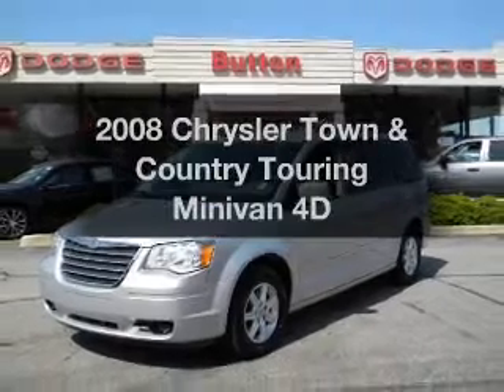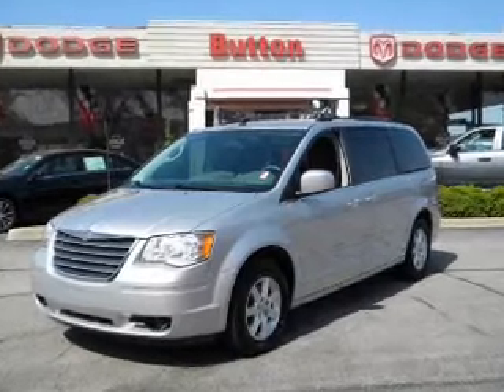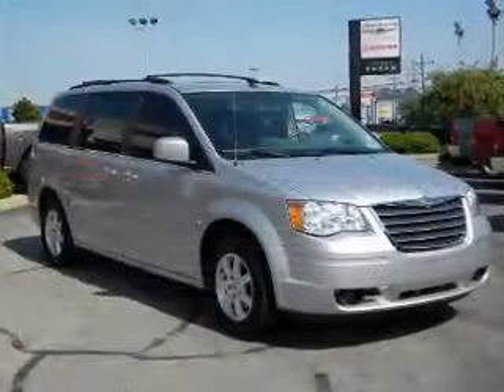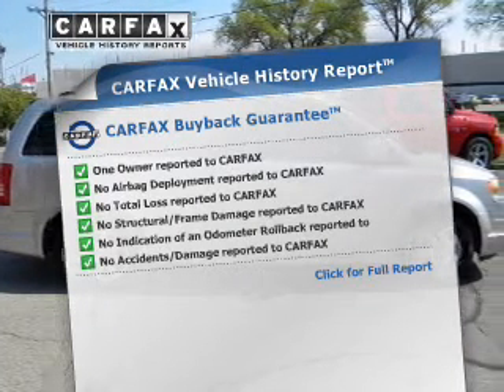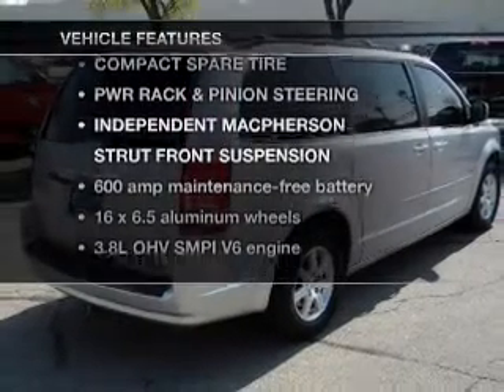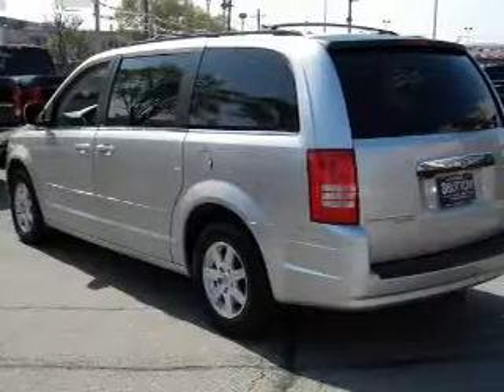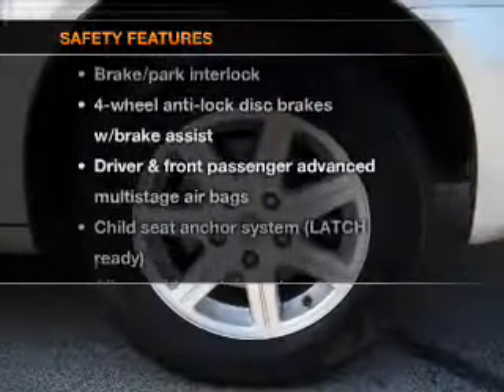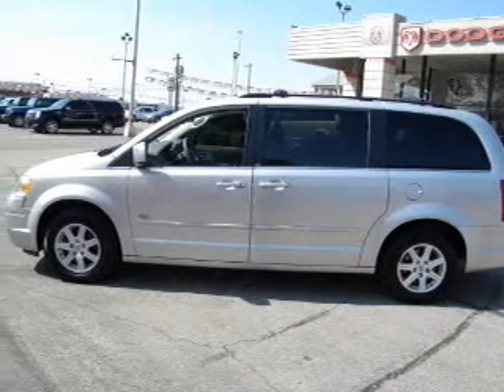2008 Chrysler Town & Country - Kokomo IN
Year: 2008
Make: Chrysler
Model: Town & Country
Trim: Touring Minivan 4D
Engine: 6 cylinder 3.8 Liter
Transmission:
Color: Silver
Mileage: 45416
Address:
1400 East Boulevard